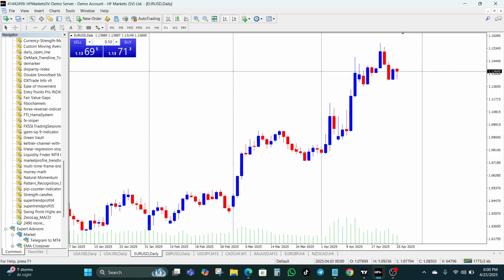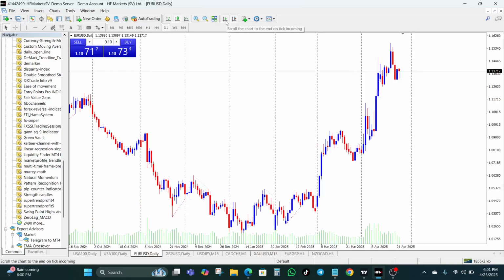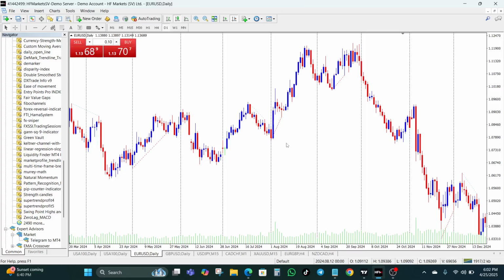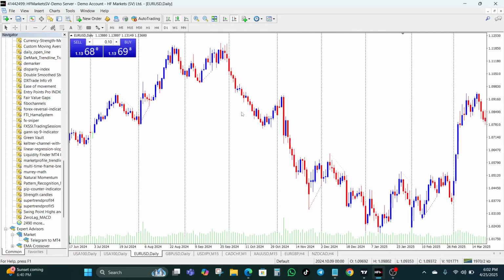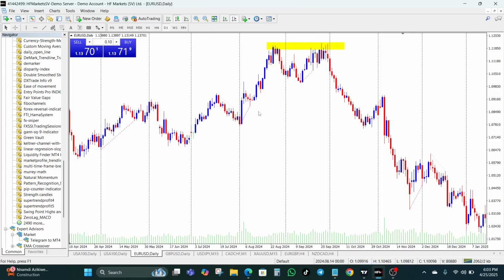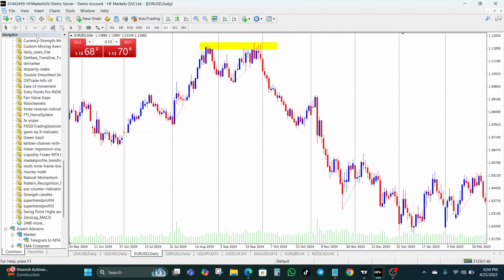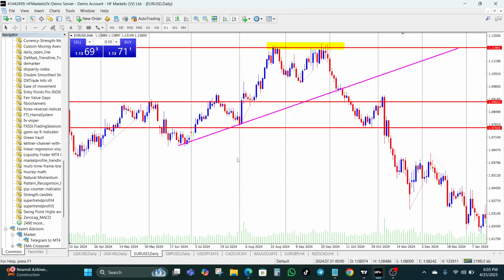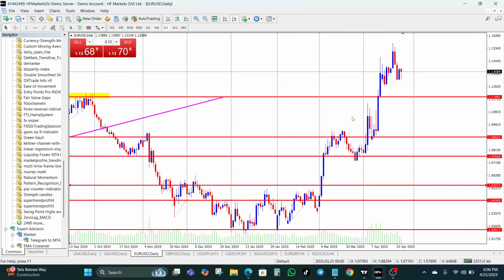Liquidity Finder MT4 – Master Dynamic and Static Trend Lines for Quick Market Moves!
Discover how to unlock one of the most underrated tools in technical analysis — the Liquidity Indicator MT4. In this video, we dive deep into the Liquidity Finder (LF) for MetaTrader 4 and how it helps traders identify key liquidity pools, dynamic trend lines, and static trend lines that can reveal powerful market setups.

The LF indicator is designed to automatically draw diagonal trend lines, giving you a real-time sense of how price is moving within a trend. These dynamic trend lines constantly adjust as price action unfolds, helping you track the market’s true flow.

This tool is a game-changer if you're looking to improve your entries, manage risk better, and understand how price interacts with liquidity zones.

If you're tired of missing moves or getting faked out by price action, this video is for you.